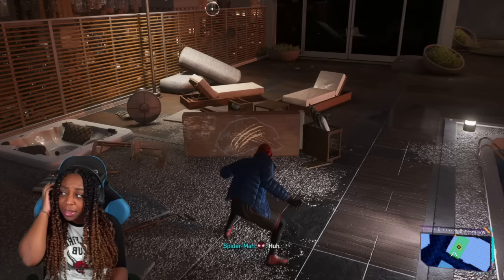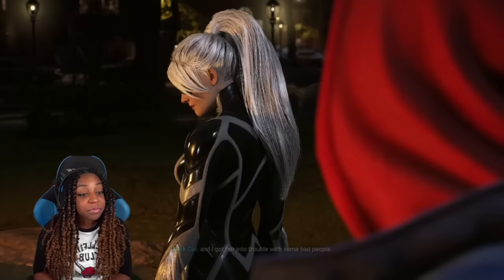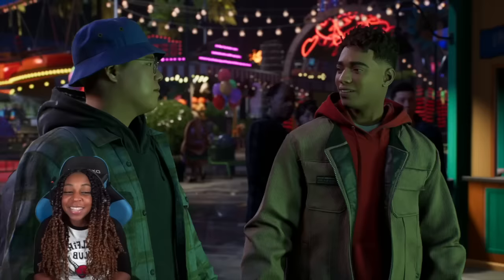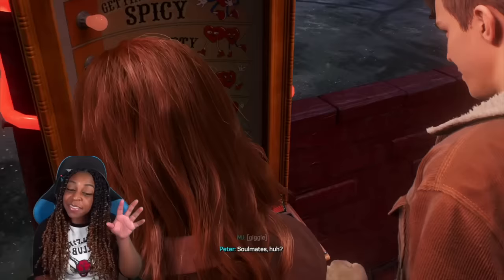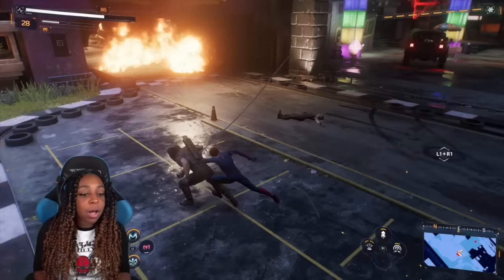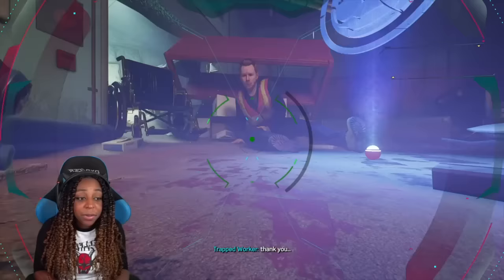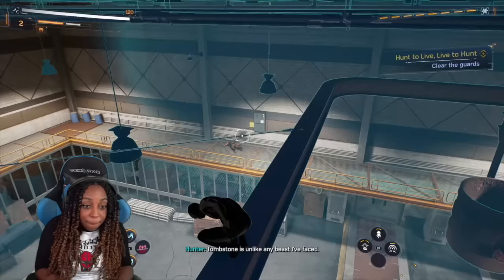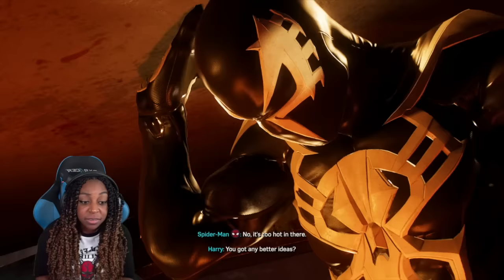THAT'S MY GIRL! | Marvel's Spider-Man 2 Gameplay!! | PART 3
In today's vide of Marvel's Spider-Man 2, we do a mission where we have to save Black Cat, and we spend a day at the carnival which makes us run into Mysterio and Tombstone!

Want to become an Official OnSight Member? Well now you can! Just click this link below to sign-up, only if you want to though!!